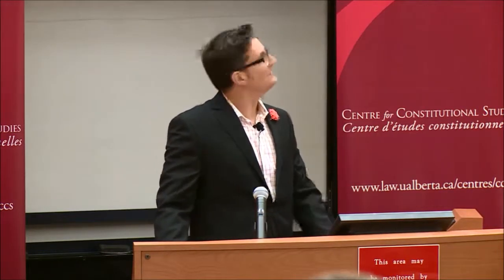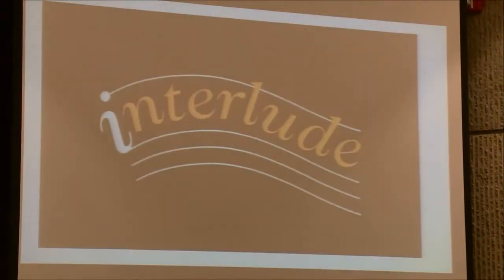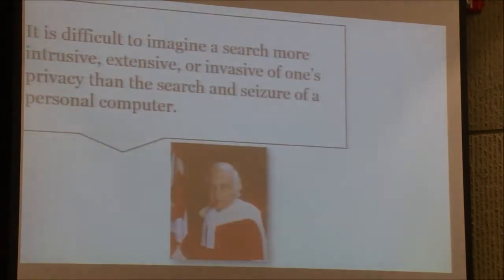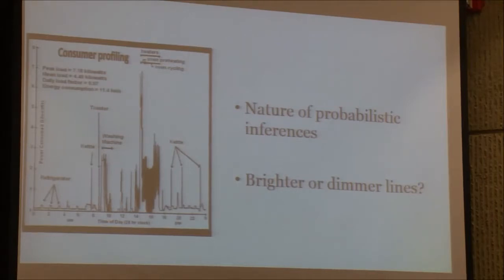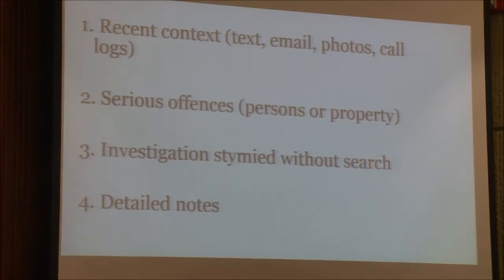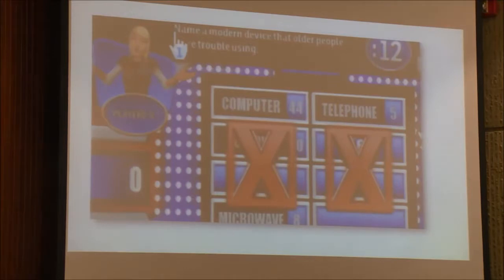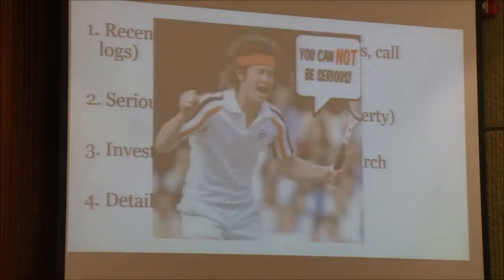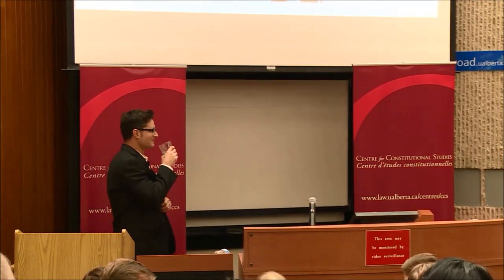Fear the Fearon? Searches of digital devices incident to arrest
The Supreme Court of Canada ruled, in R v Fearon, that police may (sometimes) search the mobile phones of people they arrest without a warrant. In this talk, Professor Steven Penney examines whether the decision strikes a reasonable balance between law enforcement and privacy interests.